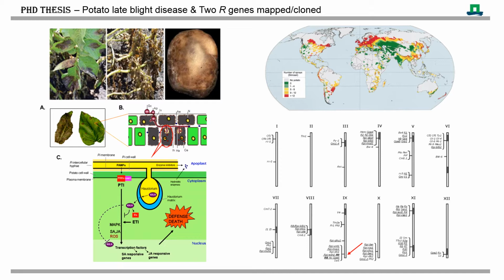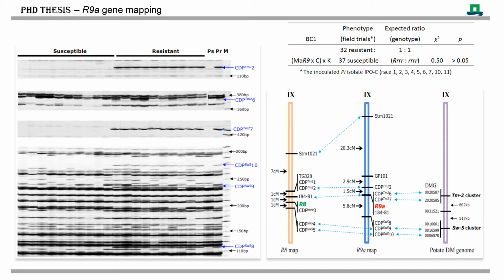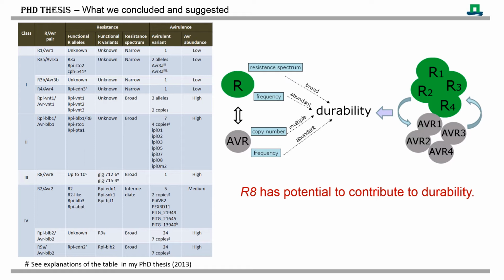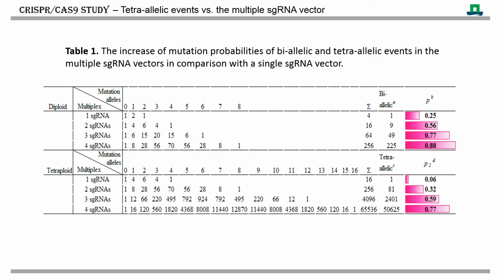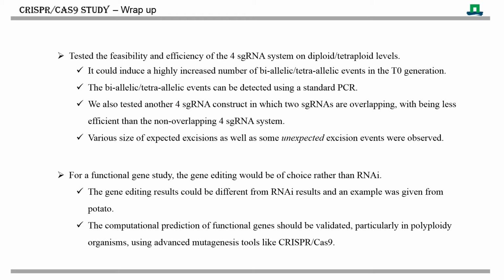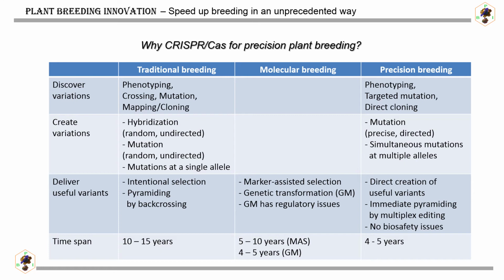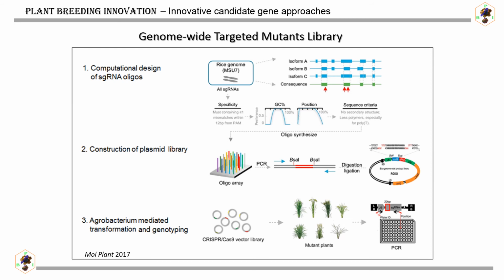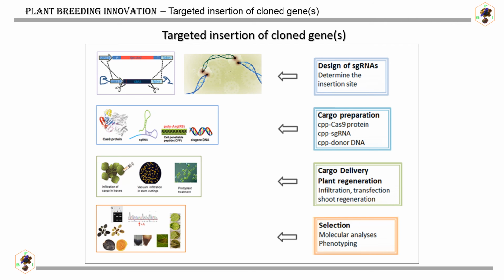plant breeding innovation